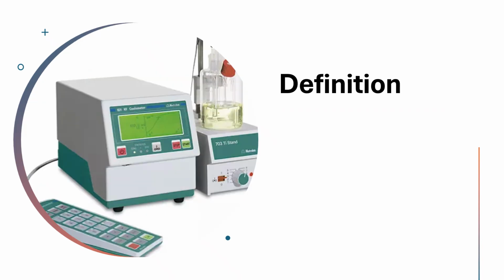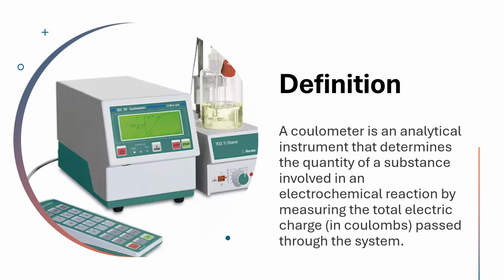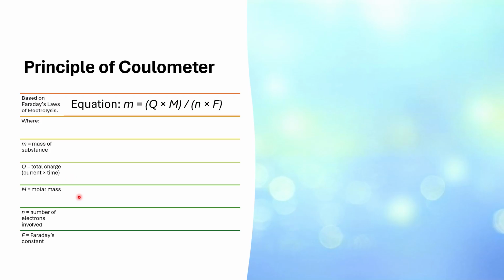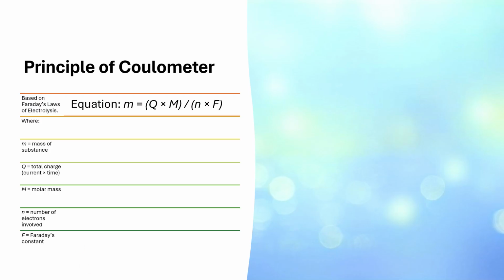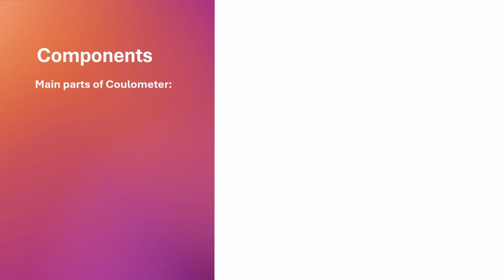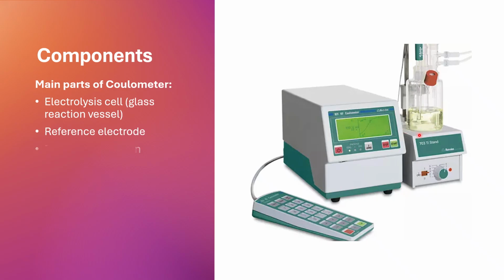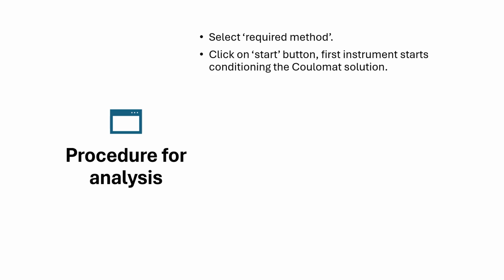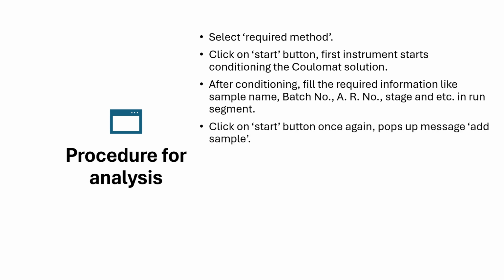Why Coulometers Are Essential for Water Content Testing in Pharmaceuticals?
The simplest and most accurate way to calibrate Coulometer! This video reveals the secrets to achieving water determination by using Coulometer.